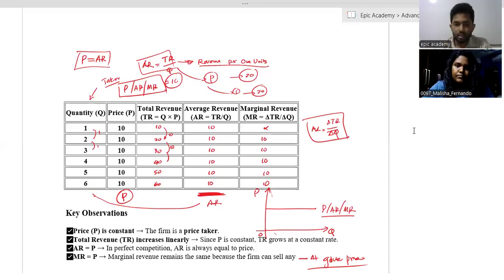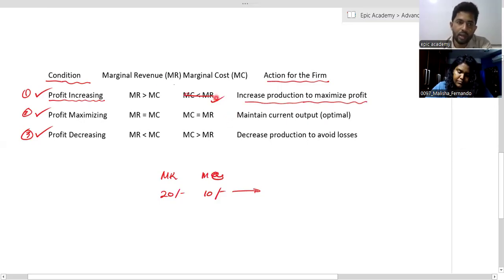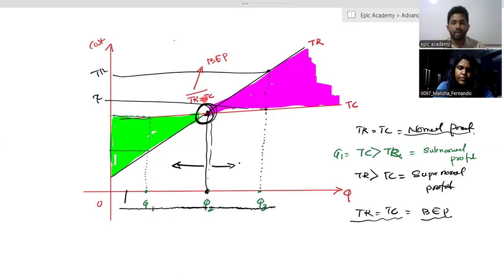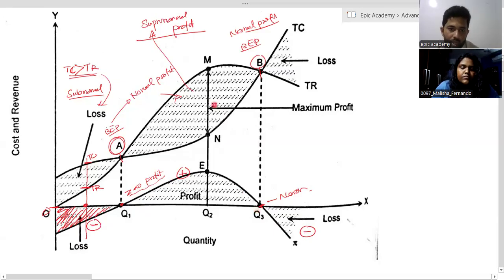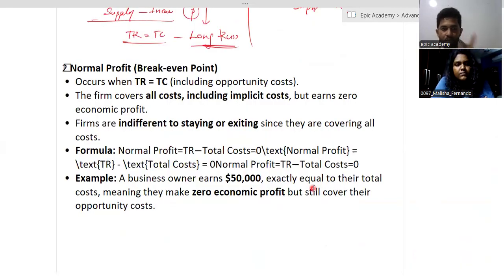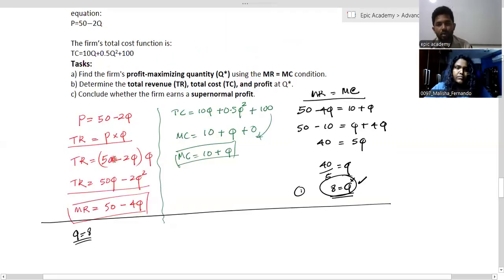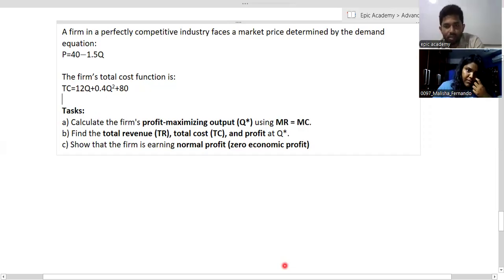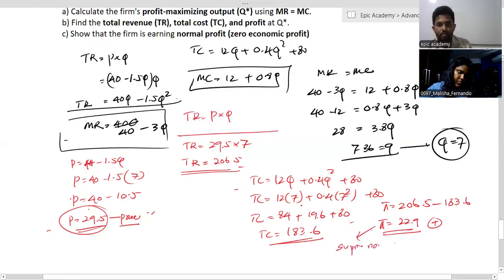Perfect Competition: Supernormal, Normal & Subnormal Profit | Economics Made Easy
📊 Profit Maximization, Break-Even Point & Perfect Competition Explained! 📊

In this video, we explore key economic concepts:
✅ Profit Maximization – How businesses maximize profits.
✅ Break-Even Point – The level where total revenue equals total cost.
✅ Perfect Competition – Understanding supernormal, normal, and subnormal profit.

📌 Whether you're a student, teacher, or business enthusiast, this video will help you understand these fundamental concepts in a simple and clear way.